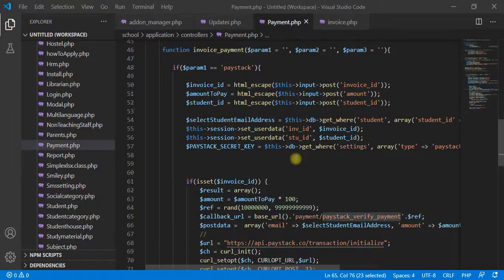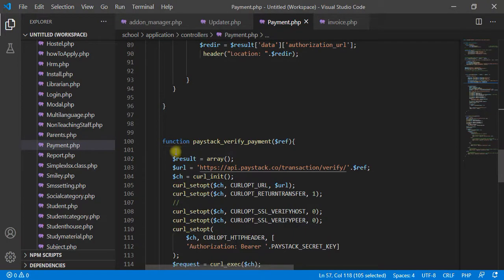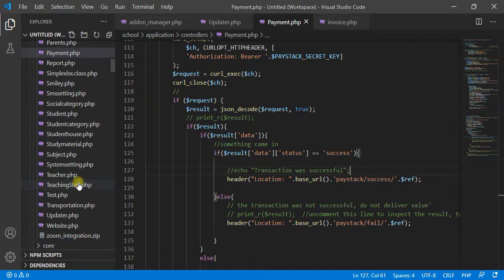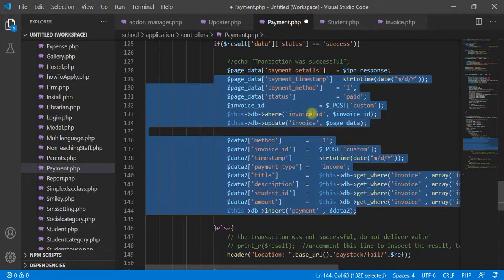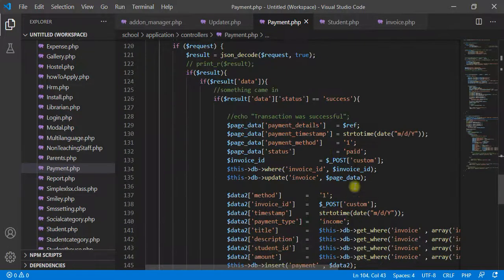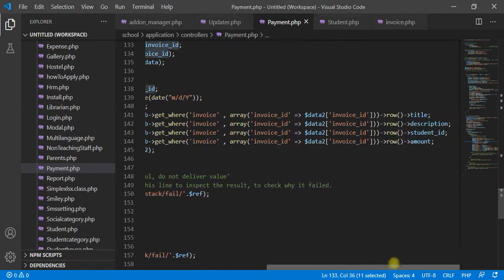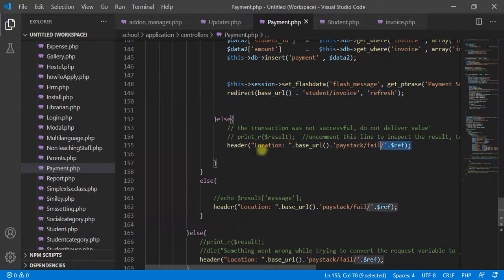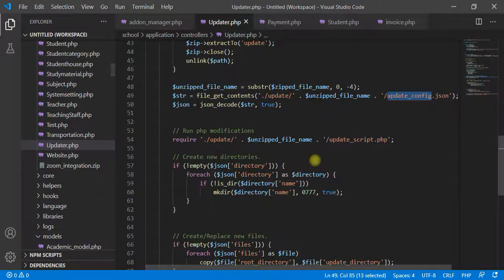Verify payment transaction with paystack api